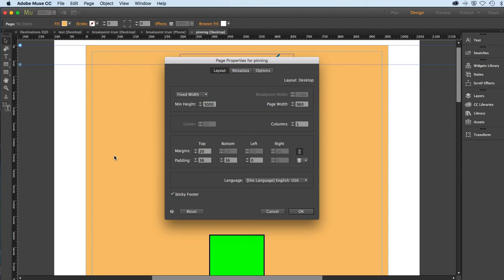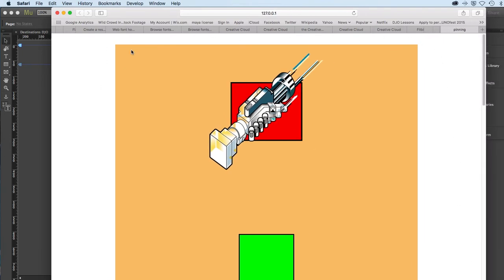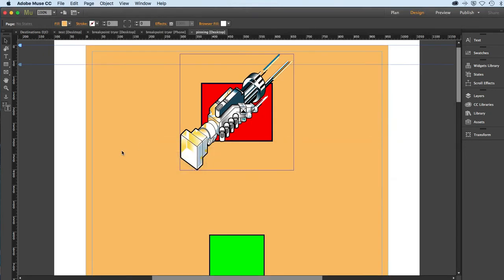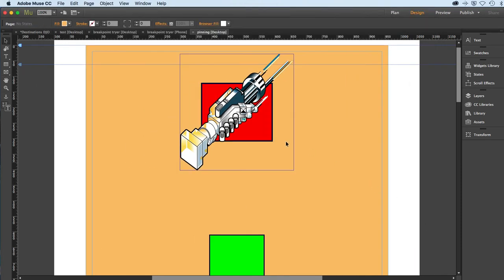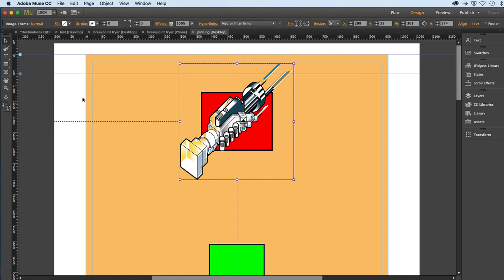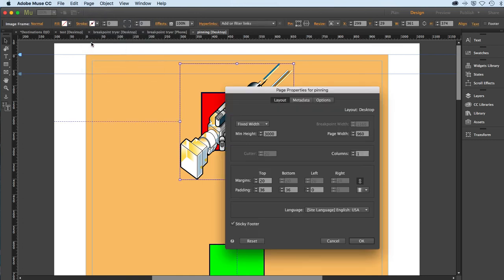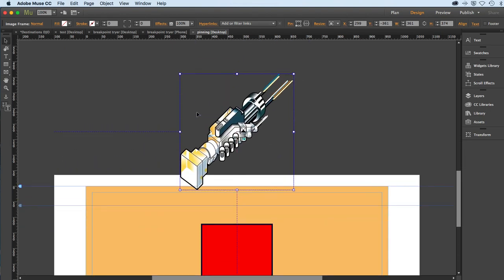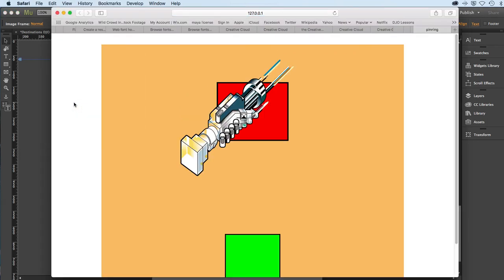Fixed Width Layouts & Pinning Objects in Muse